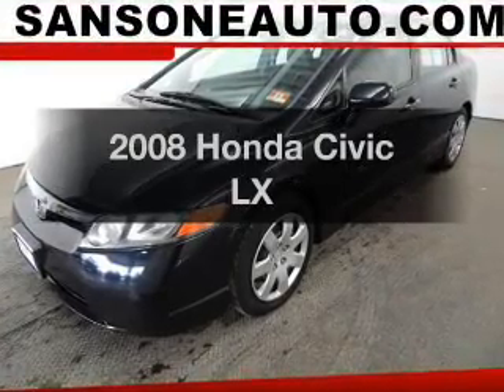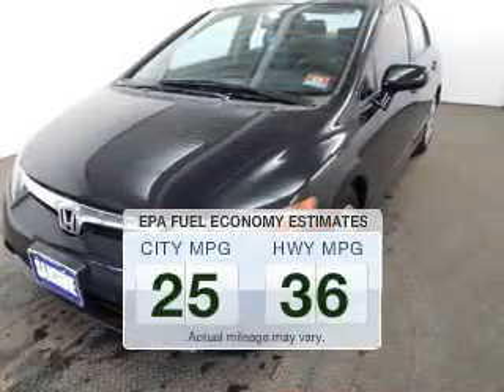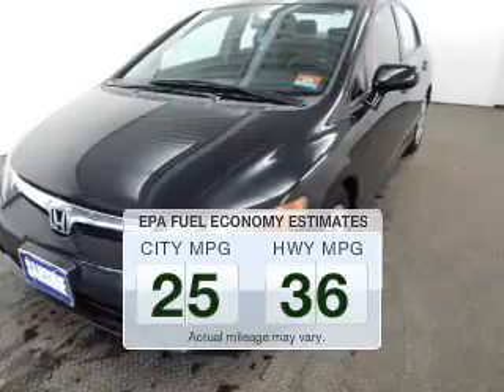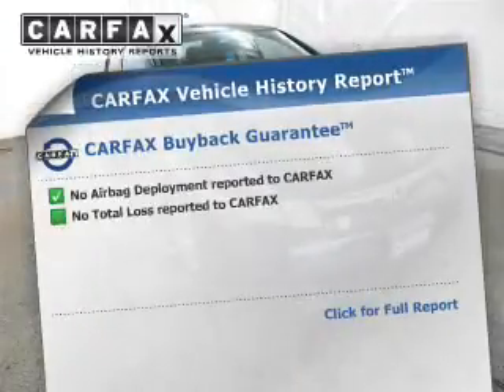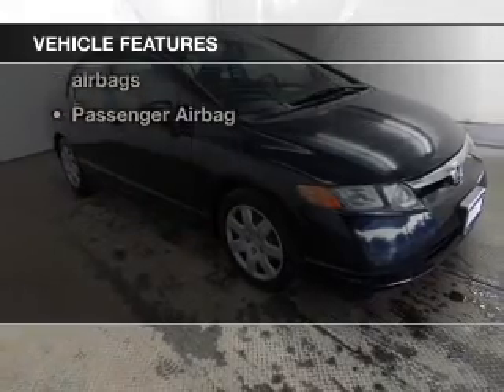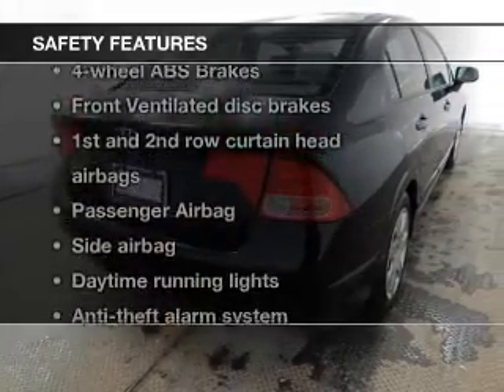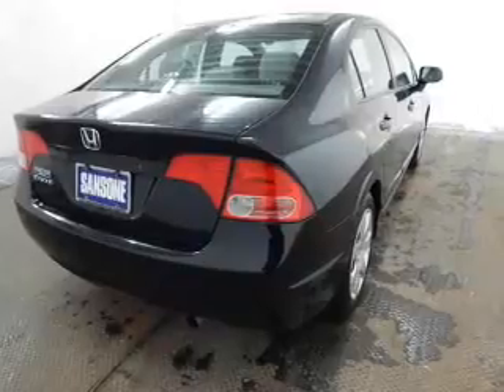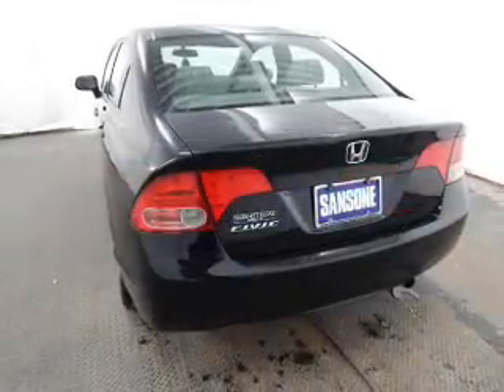2008 Honda Civic - Avenel New Jersey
Year: 2008
Make: Honda
Model: Civic
Trim: LX
Engine: 1.8 liter inline 4 cylinder 16 valve
Transmission: 5-Speed Automatic
Color: Black
Mileage: 60813
Address:
90-100 Route 1 North